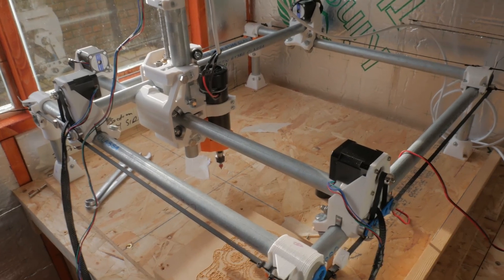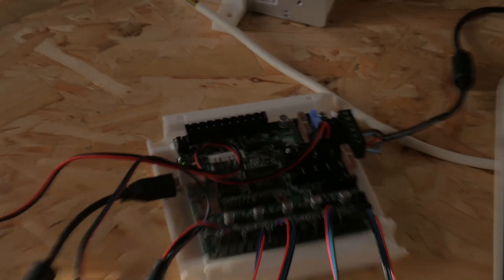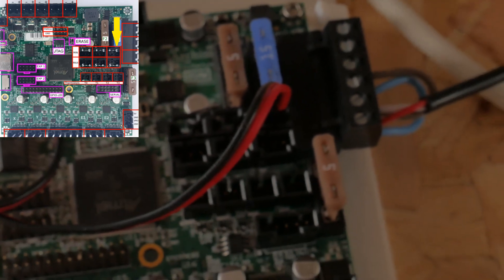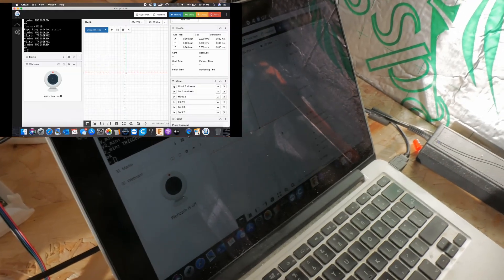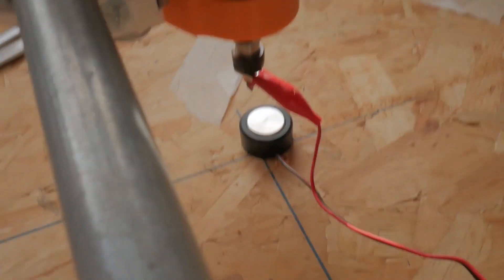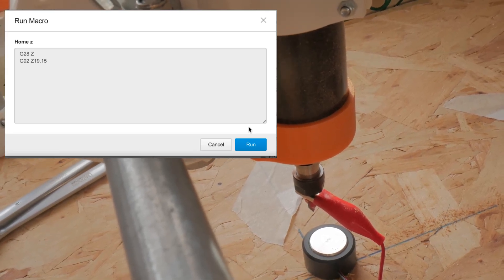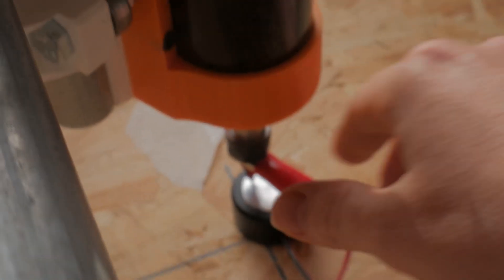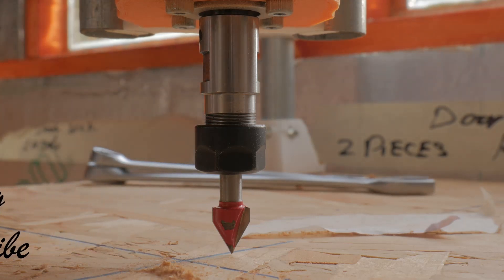MPCNC Touch Plate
Just a quick video showing how I use a touch plate with my MPCNC
Im using an Ultimachine Archim 1.0 Board using Ryan's (V1 Engineering) Dual Endstop Firmware

The section of code within your configuration.h file should have a dedicated section titled "EndStop Settings" If when checking these lines have "//" infront of the lines remove them to enable that part of the code. Notice if I want to use the Z Max Plug I'd delete the // before "define"

// Endstop Settings

// @section homing

// Specify here all the endstop connectors that are connected to any endstop or probe.

// Almost all printers will be using one per axis. Probes will use one or more of the

// extra connectors. Leave undefined any used for non-endstop and non-probe purposes.

define USE_XMIN_PLUG

define USE_YMIN_PLUG

define USE_ZMIN_PLUG

define USE_XMAX_PLUG

define USE_YMAX_PLUG

//define USE_ZMAX_PLUG